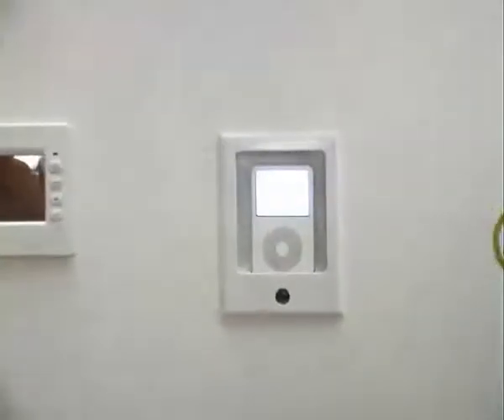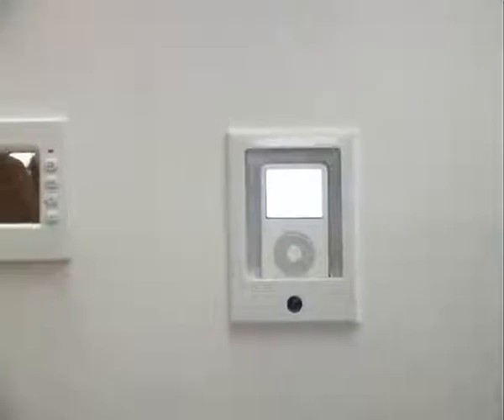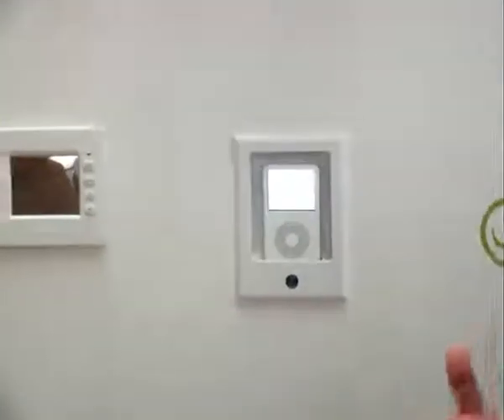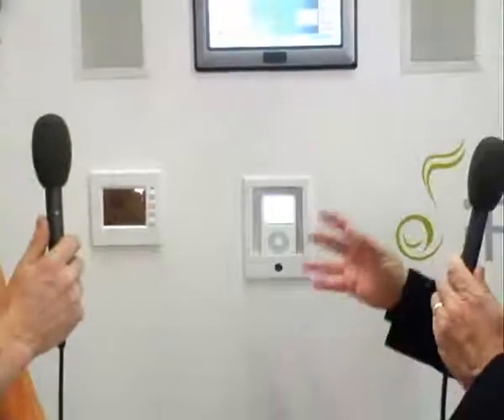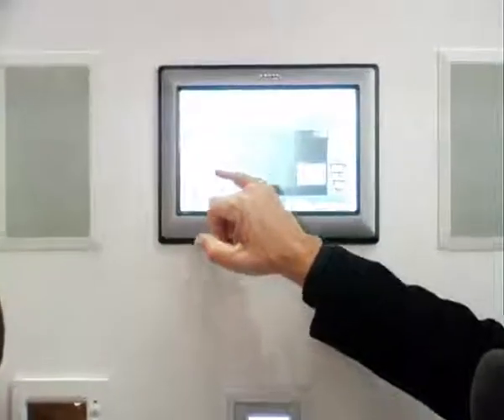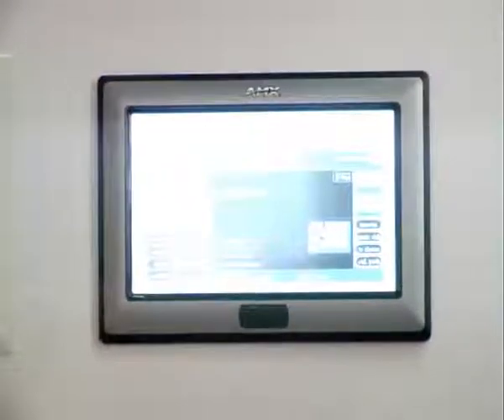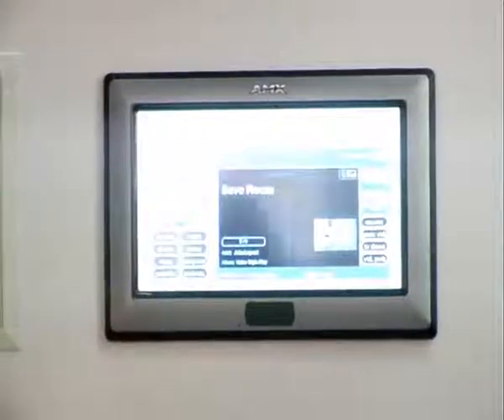iPORT inwall iPOD docking station (ISE 2007)